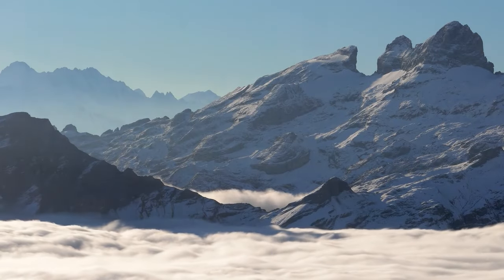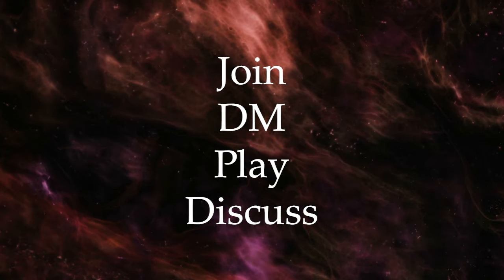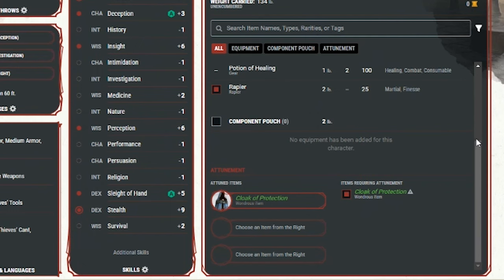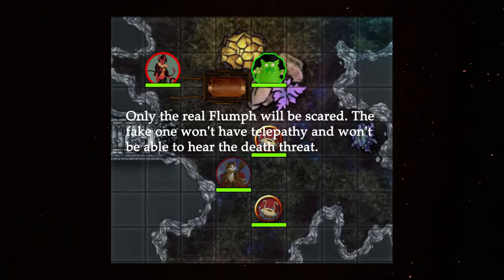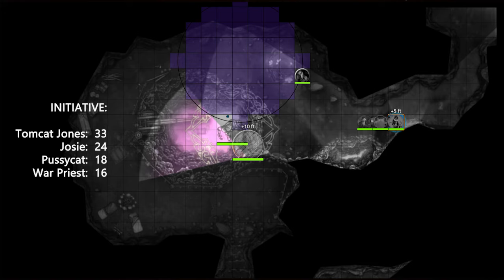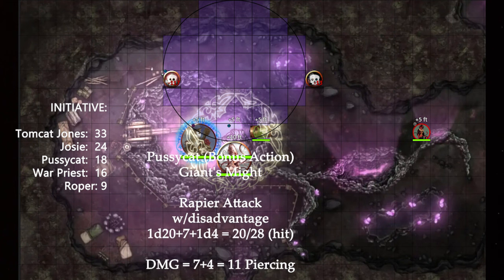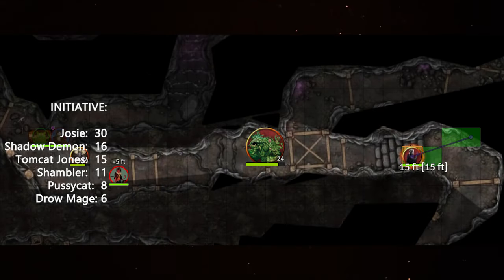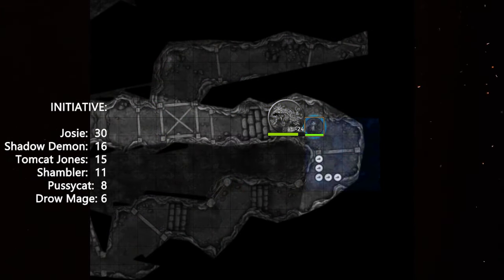Treantmonk (and friends) vs THE NEW Gauntlet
Welcome to season 2 of the Gauntlet where Chris from Treantmonks Temple (and friends) takes on the level 10 gauntlet with a Spike Growth grapple squad.

Chapter
0:00 Intro
3:32 The Gauntlet

Message for any additional credit